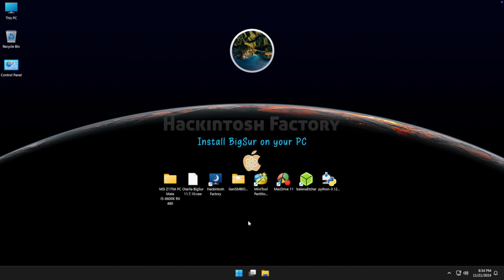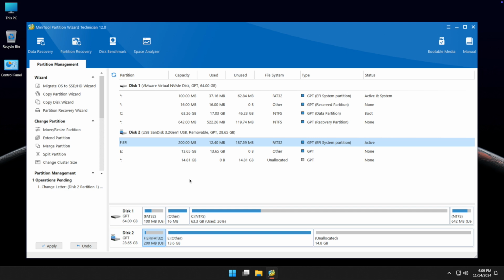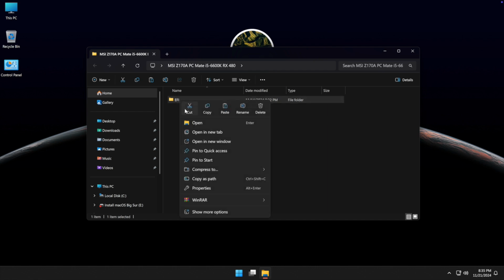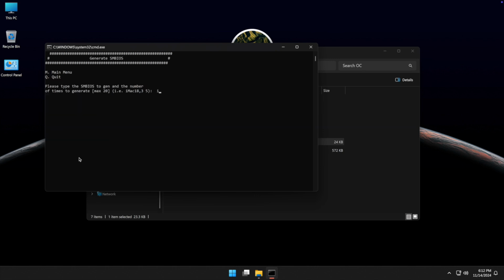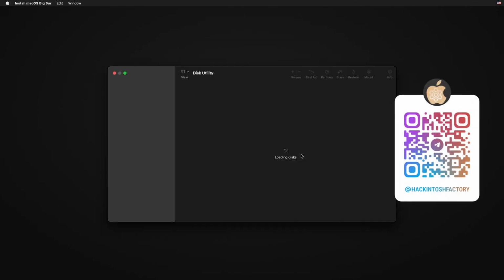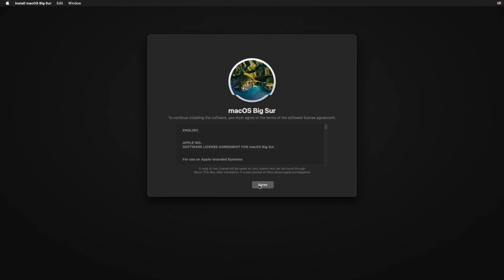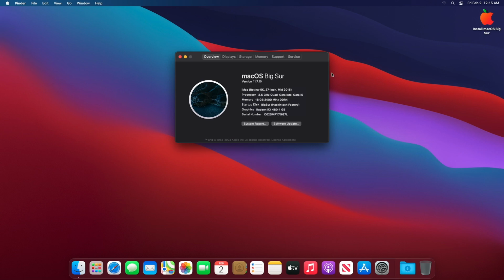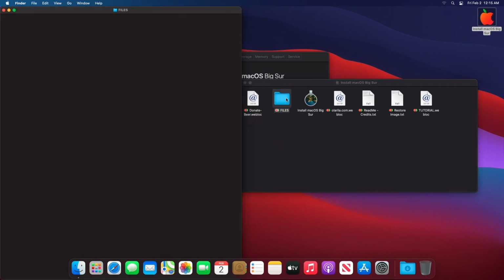Hackintosh MSI Z170A PC Mate - Intel Core i5 6600K - AMD RX 480 | Free EFI BigSur 11.7.10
MSI Z170A PC Mate Motherboard

Common settings for MSI Motherboards:
 • Boot mode selection: UEFI (required)
 • Intel VT-d Technology: Disabled
 • Extreme Memory Profile: Enabled
 • Intel Virtualization Memory: Enabled
 • XHCI Hand-off: Enabled (required)
 • MSI Fast Boot: Disabled
 • Fast Boot: Disabled
 • Intel Serial IO: Disabled
 • Legacy USB Support: Auto
 • Network Stack: Disabled
 • DVMT Pre-allocated: 128MB (only needed when you are using Intel's integrated graphics card)
 • Initiate Graphics Adapter: PEG (PCI Express Graphics)
+ If you are using integrated Intel graphics card, you need to adjust as follows:
 • Initiate Graphics Adapter: IGD (Integrated Graphics Device)
 • Remember to do the extra adjustment steps DVMT Pre-allocatedabove!